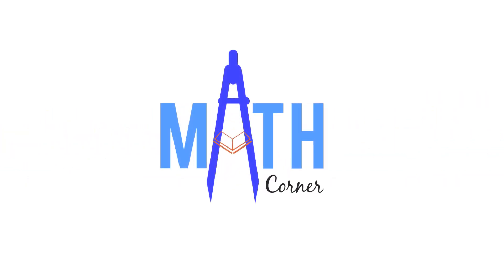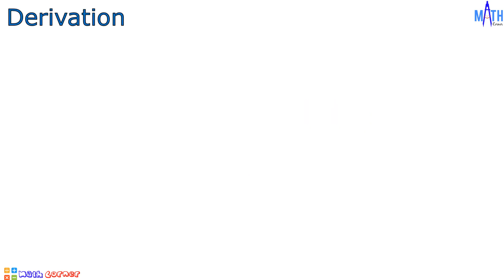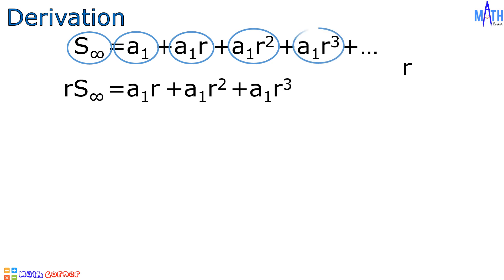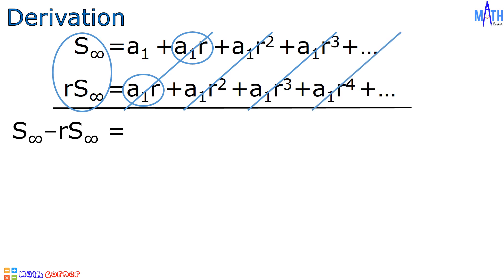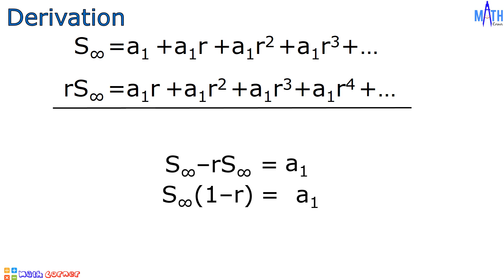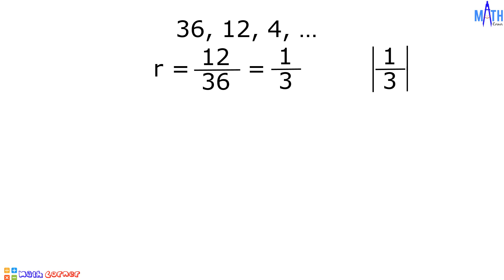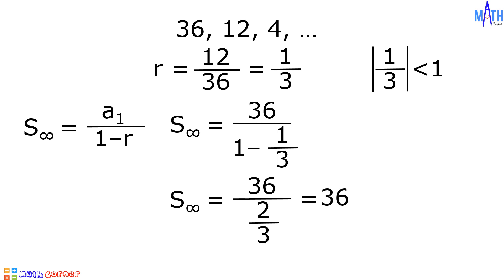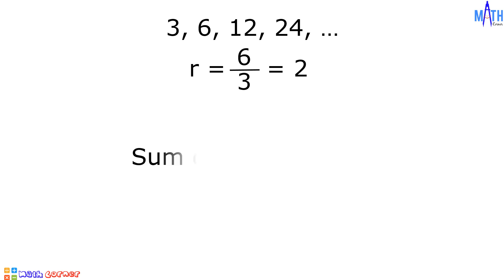Infinite Geometric Series | Sum to Infinity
In this video, we will discuss infinite geometric series or sum to infinity. We will derive the formula in finding the sum of the terms of infinite geometric sequence and we will give examples.